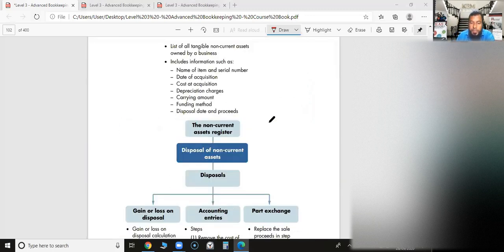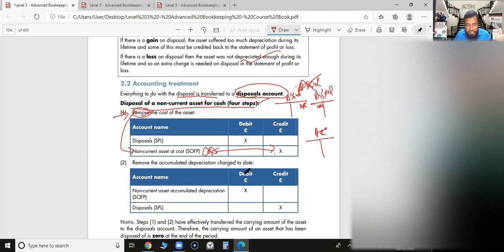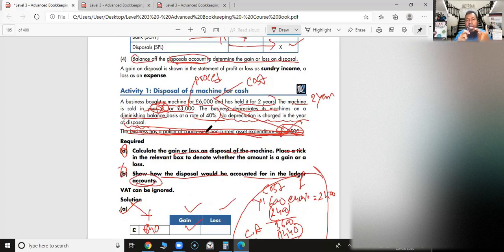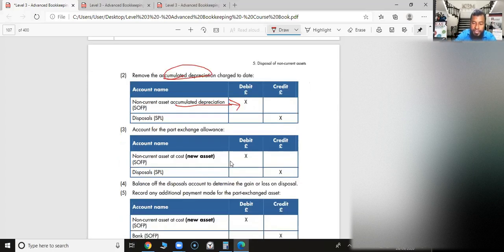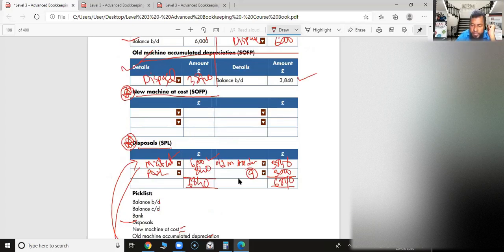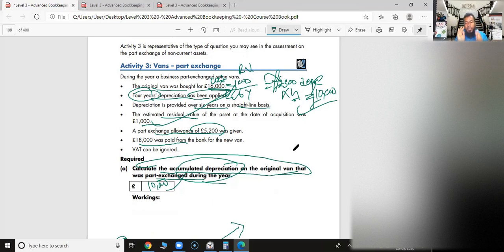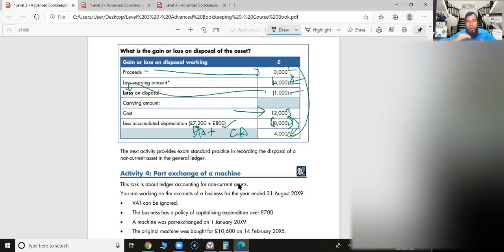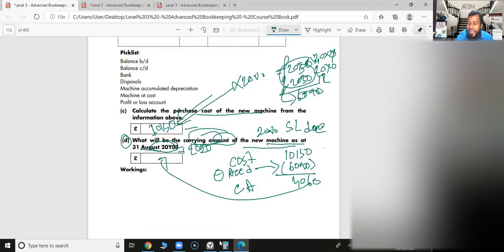AAT Level 3 Disposal of non current assets live class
This is a live online class of KBM TR with AAT level 3 FAPS students covering a challenging topic Disposal of non current assets & part exchange.

Our country leading tutors are here to help you prepare for AAT exams. We make studies engaging, fun and interactive.

We use and promote world class BPP materials with our students.

Although this lecture delivered to AAT level 3 financial accounting students, this is equally helpful for ACCA FA, ACCA FR students.